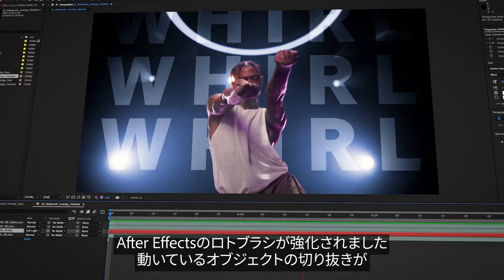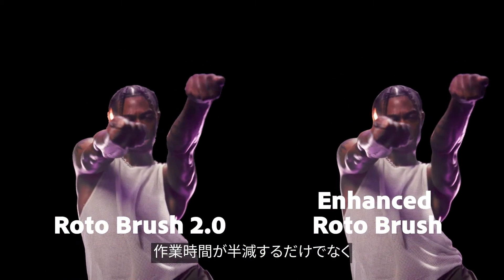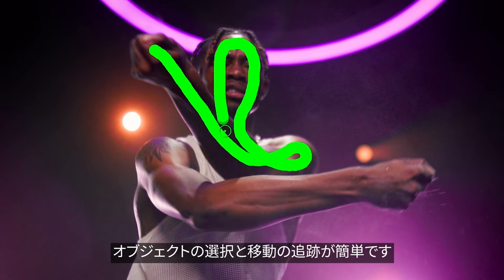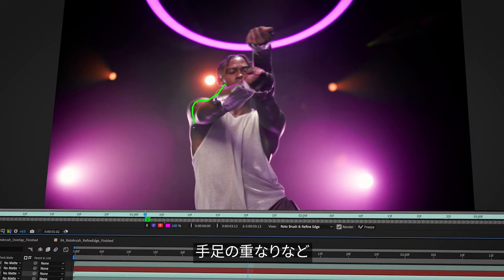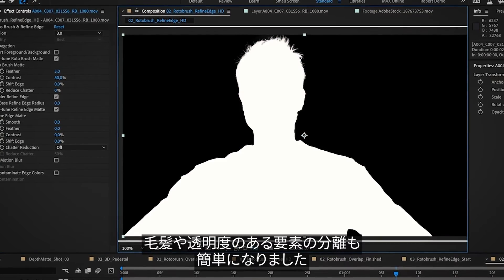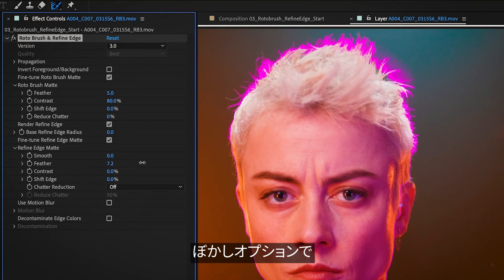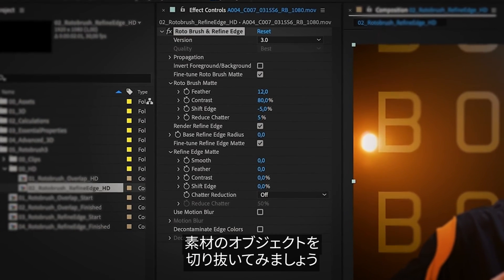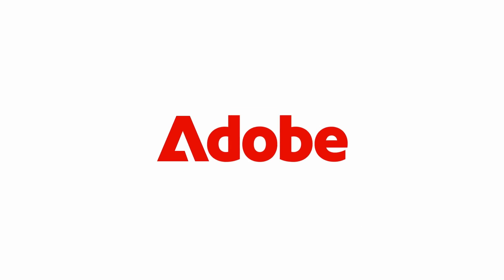【After Effects】新機能：進化したロトブラシ | アドビ公式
最新のAdobe AfterEffects では、新しい AI により映像からオブジェクトをこれまで以上に高速かつ正確に抽出し、修正回数も少なくなりました。重なり合う手足をトラッキングしたり、髪や透明度などマスクしにくい映像もより扱いやすくなりました。（2023年10月）

▼After Effects（ベータ版）の詳しい解説はこちら

▼After Effectsの無料体験版のダウンロード

最新の製品や使い方などを動画で紹介します。